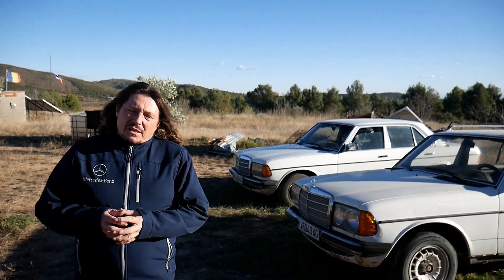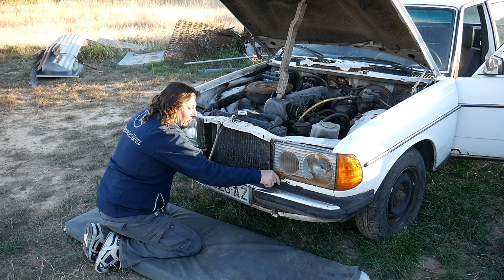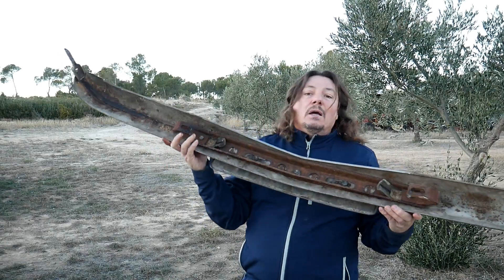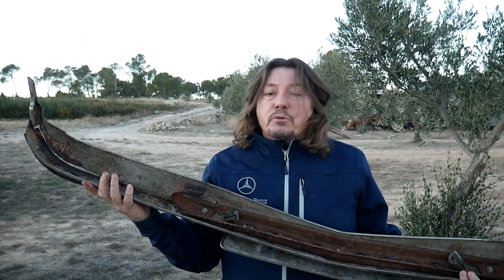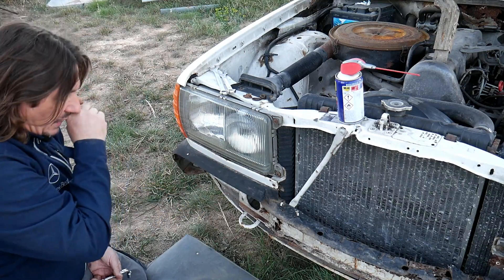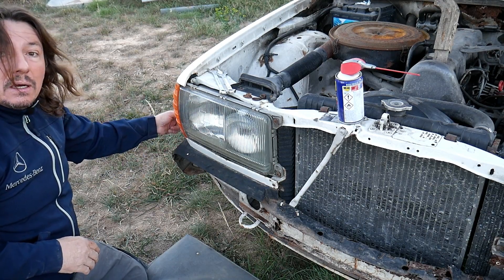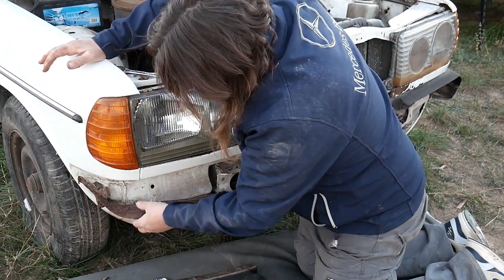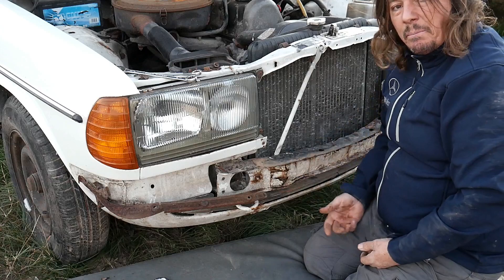Mercedes Benz W123 - How to remove the front bumper removal tutorial Class E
I am Hervé and I will show you in this video how to remove the front bumper on your Mercedes Benz W123.